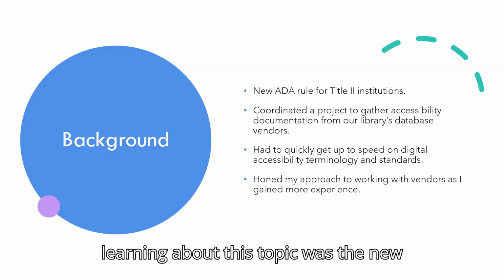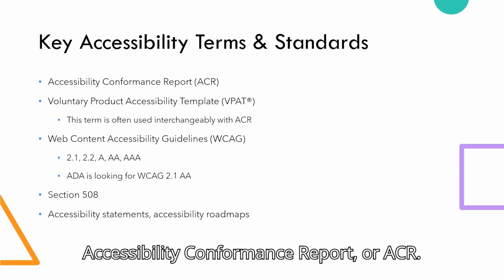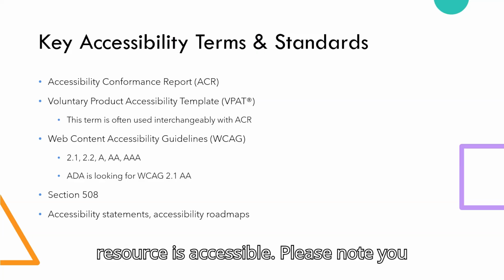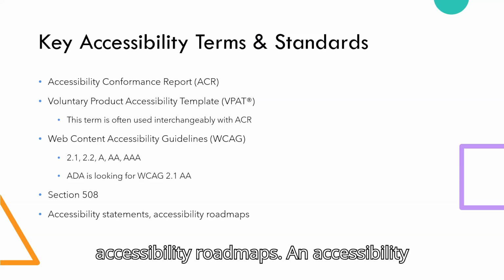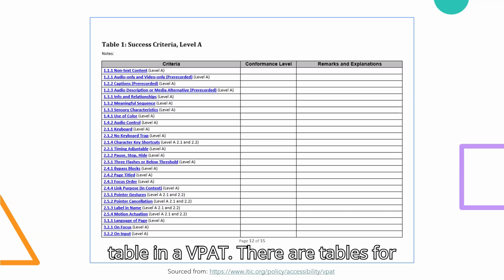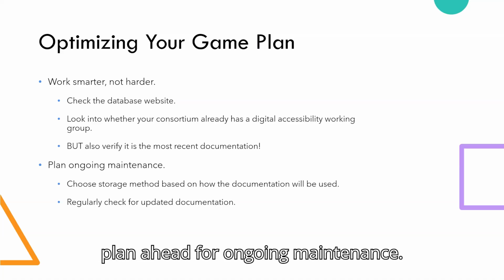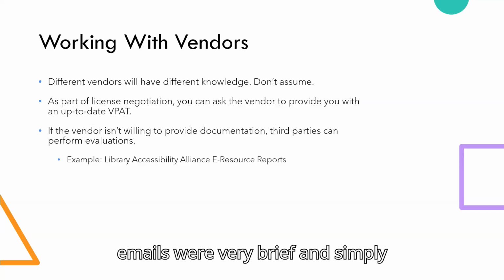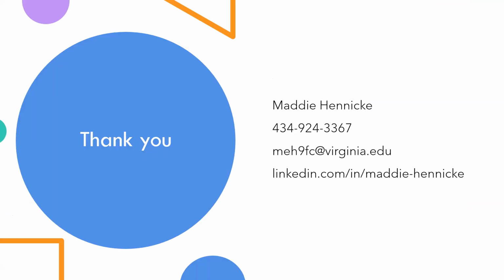VPATSs 101: A Quick Guide to Digital Accessibility Documentation from Vendors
Under the Americans with Disabilities Act, the U.S. Department of Justice will begin requiring public universities to meet specific digital accessibility standards by April of next year. As part of the University of Virginia’s compliance efforts, I coordinated a project to gather accessibility documentation from our library’s database vendors. As a new electronic resources librarian, I encountered unfamiliar terms like VPATs, ACRs, WCAG, and Section 508. This session offers a beginner-friendly introduction to these key terms, along with tips and lessons learned. You'll leave better equipped to begin collecting documentation and communicating with vendors about digital accessibility.

Speaker:
Maddie Hennicke
Electronic Resources Librarian, University of Virginia